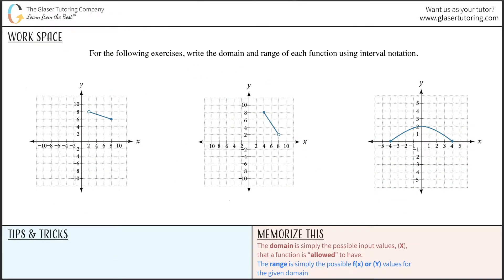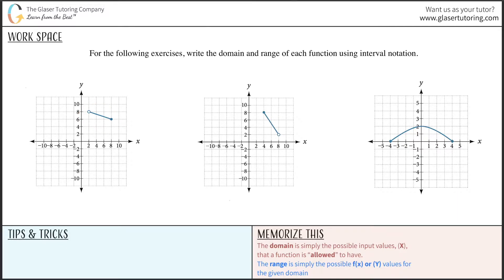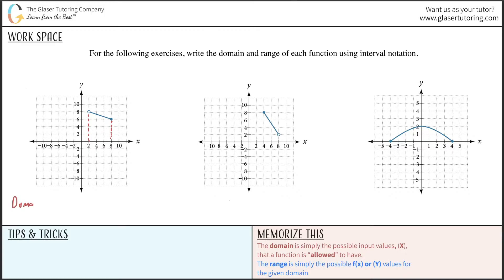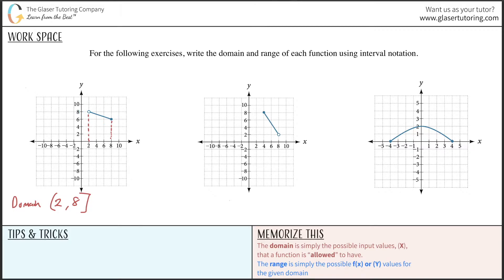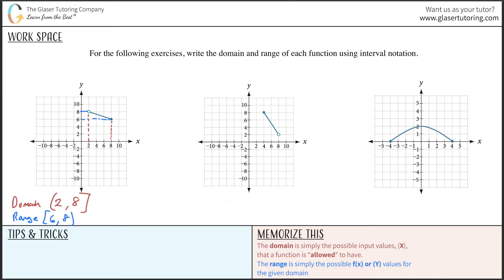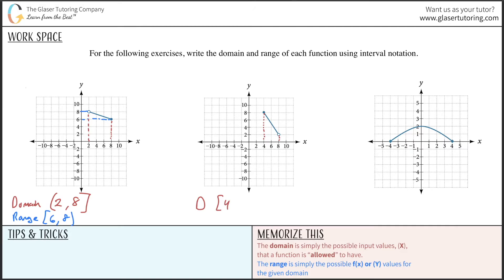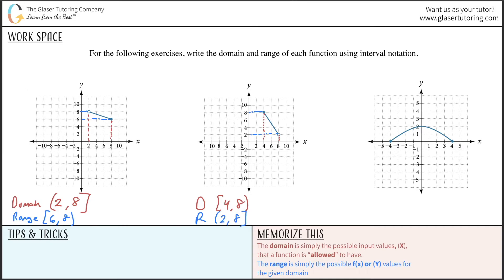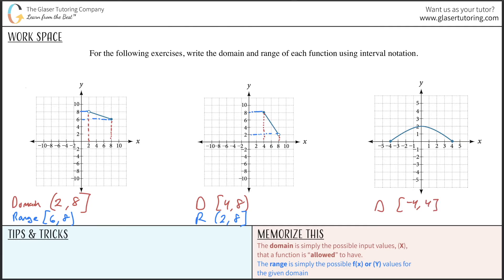Write the Domain and Range of Each Function Using Interval Notation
For the following exercises, write the domain and range of each function using interval notation.